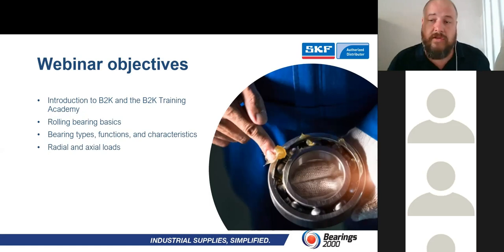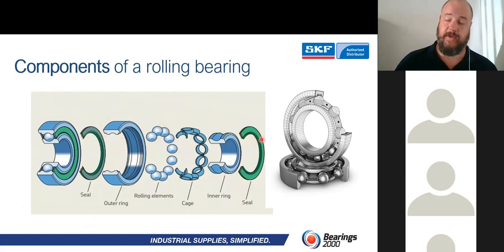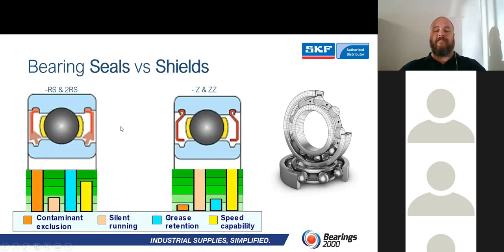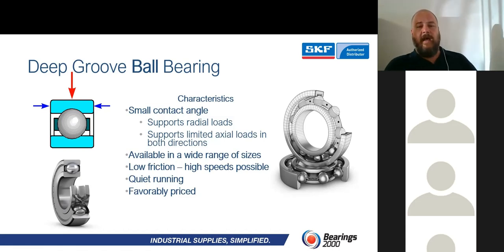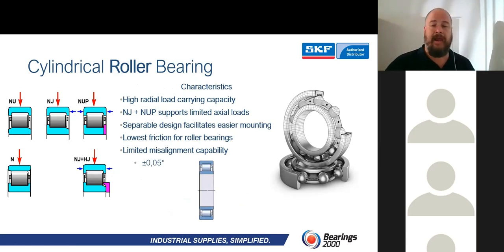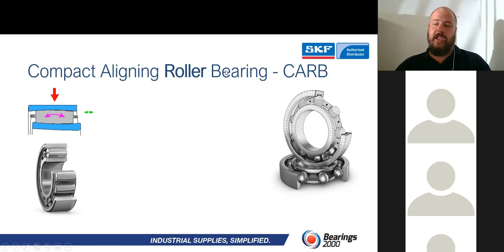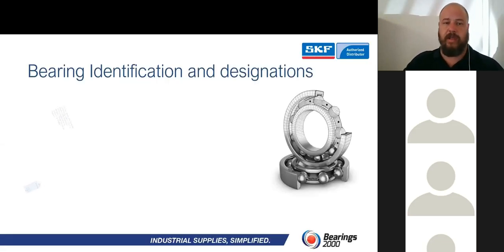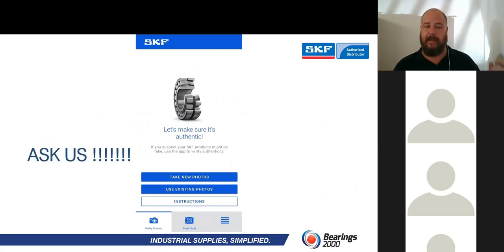Back-to-Basics Webinar (March 2022) - B2K Training Academy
As your trusted bearings supplier, the B2K Training Academy team has developed a Back-to-Basics Free Webinar.

The session returned to the basics and refreshed our client's maintenance teams’ knowledge on bearings, including the latest fitment and maintenance techniques, to improve bearing lifespan and machinery reliability.